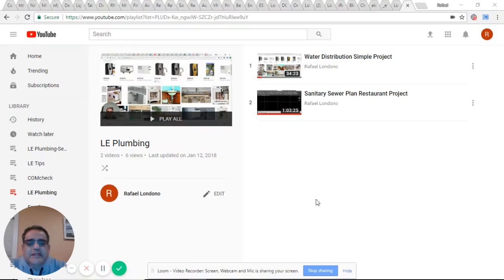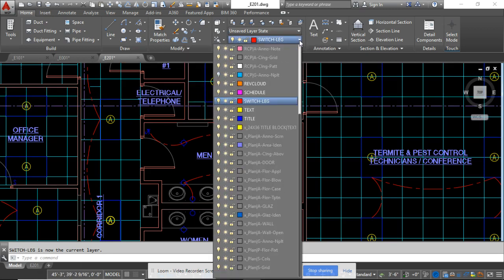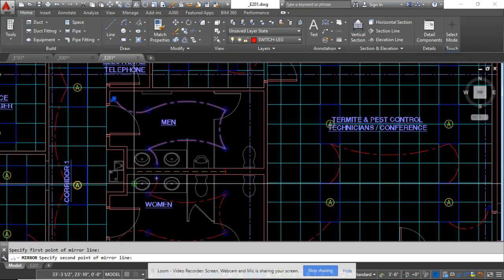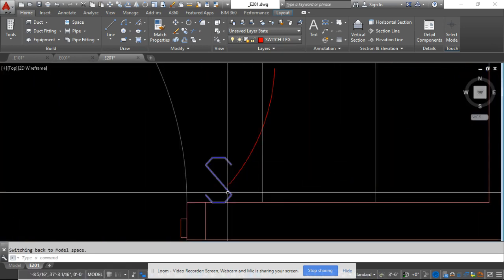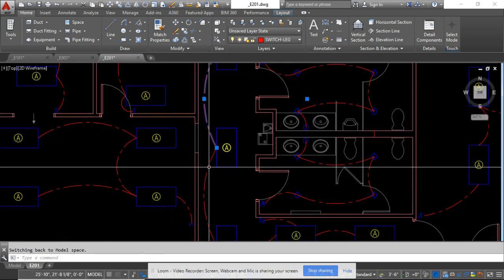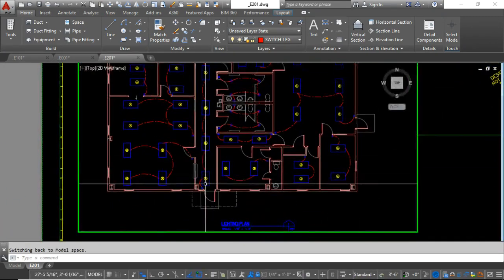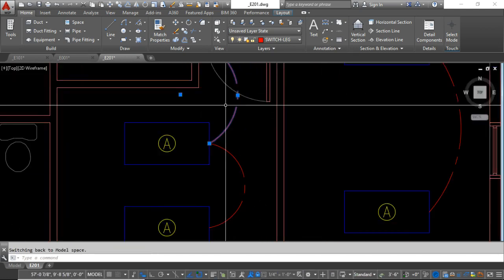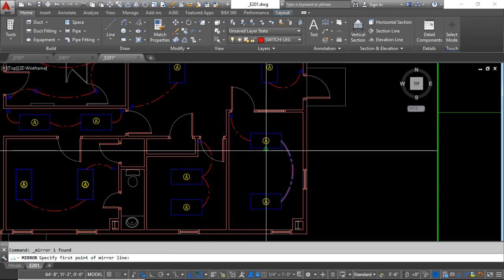Switch Circuit Lines Part 2